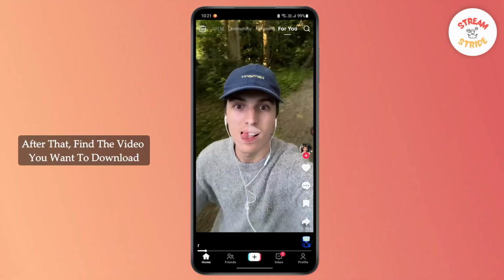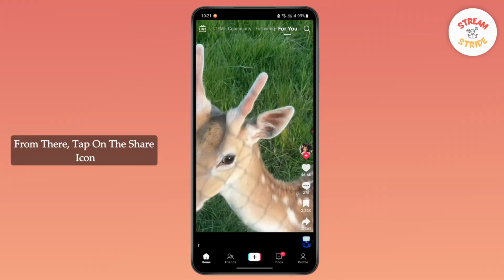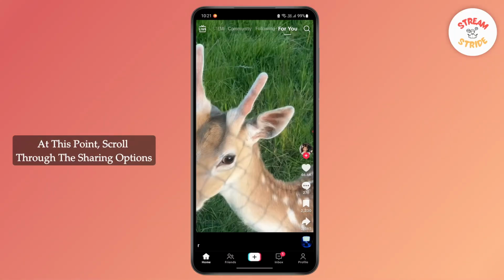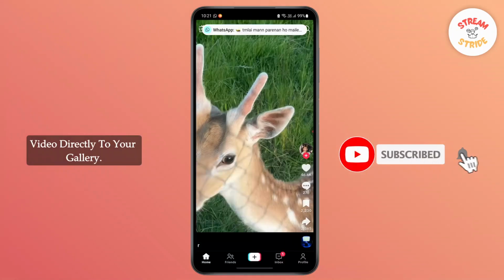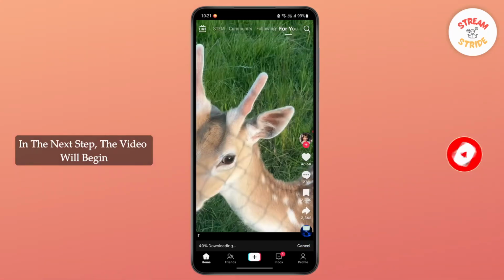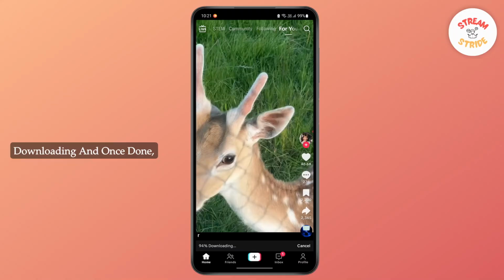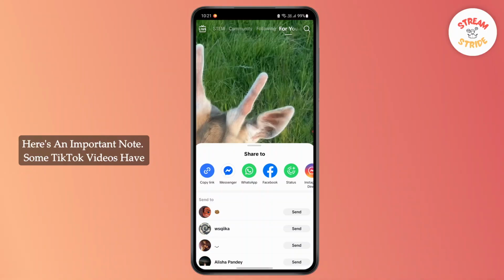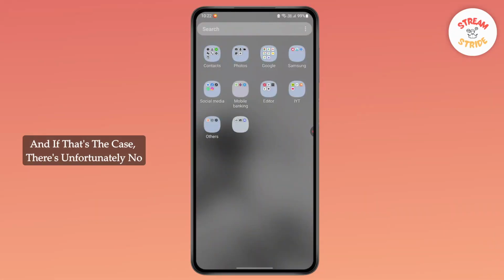How to Download TikTok Videos on Android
Welcome to our step-by-step guide on “How to Download TikTok Videos on Android”! If you want to save your favorite videos from TikTok directly to your Android phone, this video is for you. We’ll show you how to download TikTok videos, save them to your gallery, and use different methods including the built-in download option and alternative ways when downloads are disabled.

From saving viral clips to storing offline videos for later viewing, these tips will help you easily download TikTok videos on any Android device.

In this video, we will show:

How to save TikTok videos to gallery
How to use TikTok’s built-in download feature
How to download TikTok videos without watermark
How to save videos when download is disabled

What you'll learn:

How to enable video saving on TikTok
How to store TikTok videos offline on Android
How to manage downloaded videos in gallery
How to share saved TikTok videos
How TikTok video download settings work